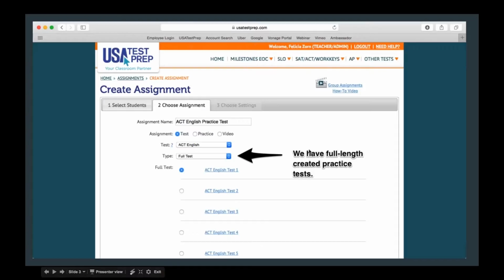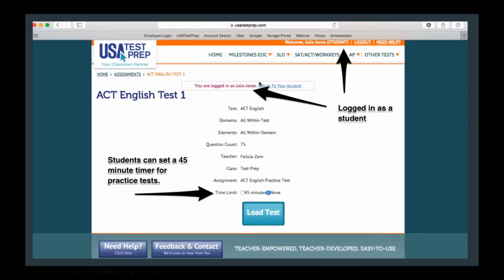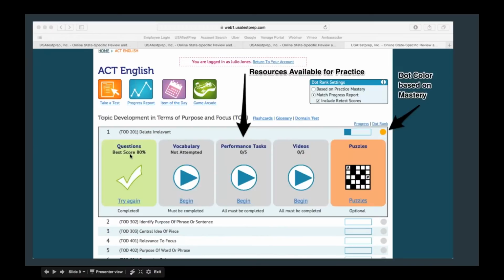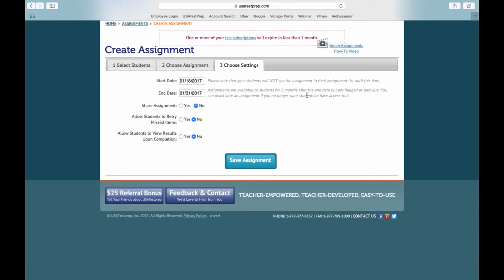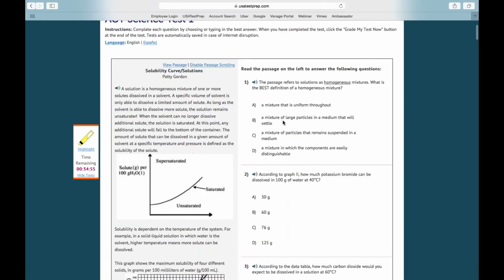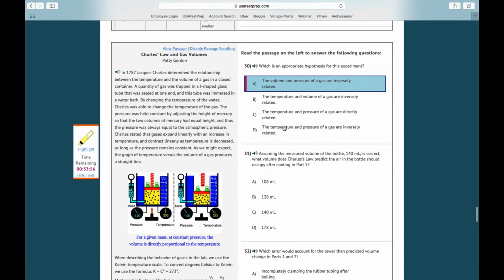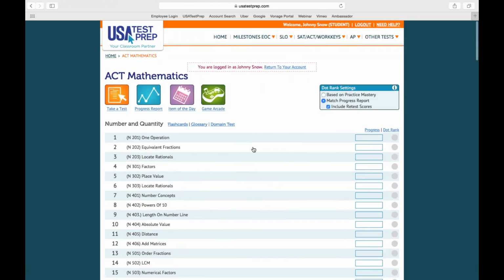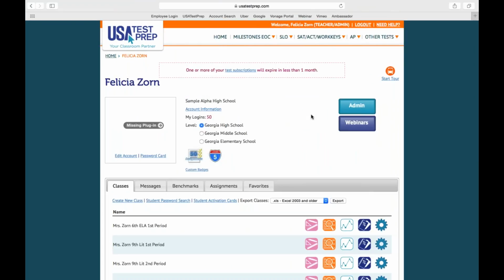Preparing Students for the ACT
Does your class have college-bound students who would benefit from extra practice for the ACT? Former teacher, Felicia Zorn, will show you how to prepare students for the ACT with test prep technology. Felicia will cover practice questions, time limits for practice, and ACT score projections.